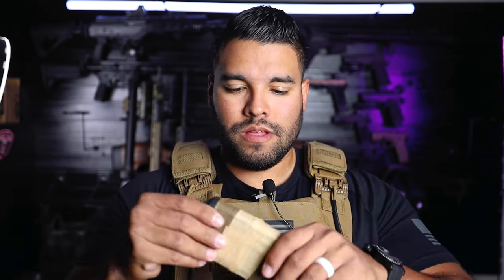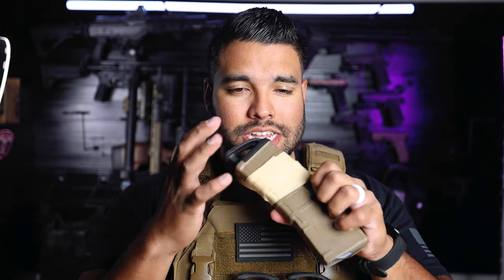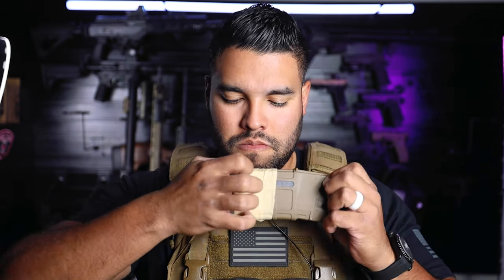ASMR | Finger Tapping And Scratching To Help You Relax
In this video I create tactical asmr with two of my Hard Head Veterans helmets. One is a Bump Helmet and the other is an ATE Ballistic Helmet. Let me know which helmet you like the best for tactical ASMR!